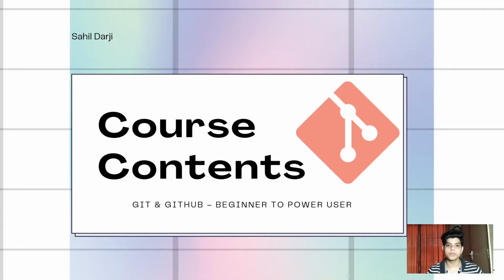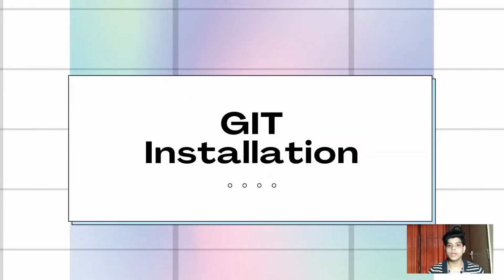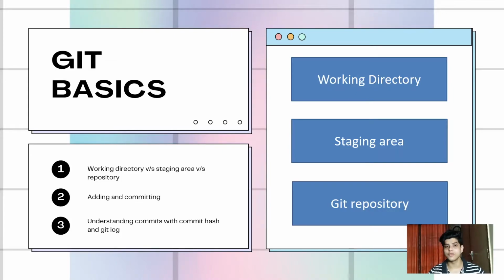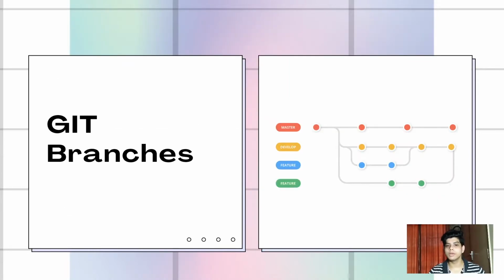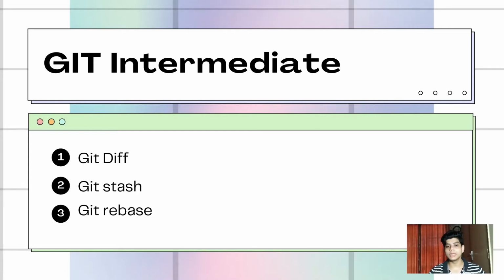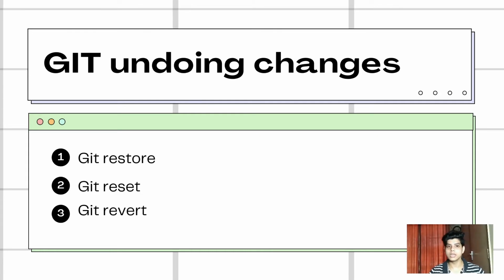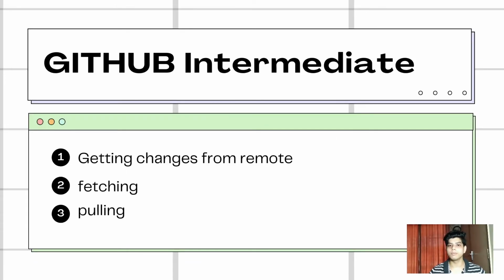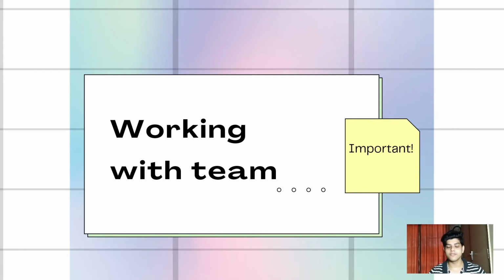The Complete GIT & GITHUB Course | Beginner to Power User💡 | 01. Course Introduction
Hello & welcome to the course. Git & Github is one of the most essential and valuable skill you can develop as programmer or as a developer or as a software engineer or for just even a side project. Where ever you go as a techie, git is used widely so you better be well prepared.
This course will cover all the things for becoming a pro Git as well as a Github user.

After doing this course you can easily include git in your projects and collaborate with your team members with powerful git workflows efficiently.

Prerequisite - Just a laptop or desktop (with any OS) and willing to learn.